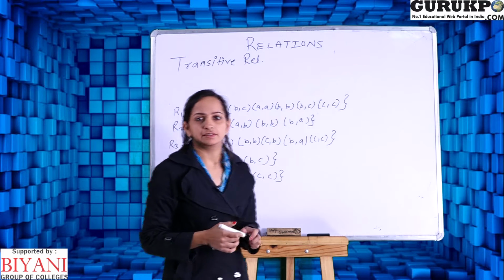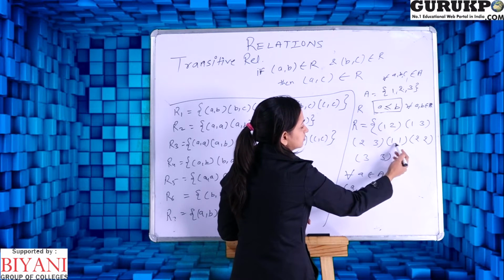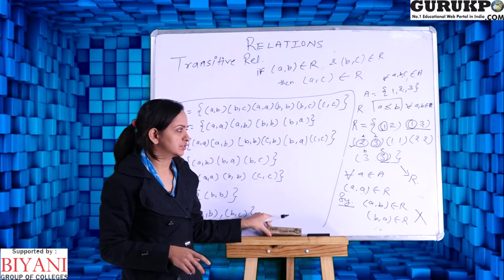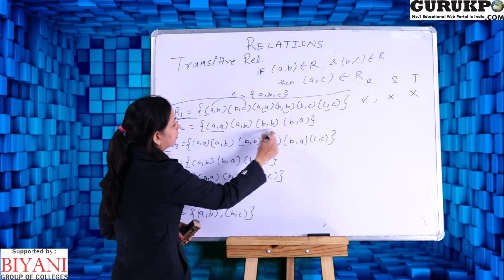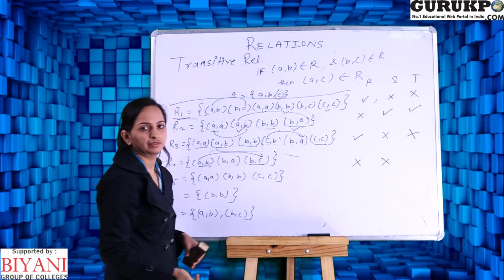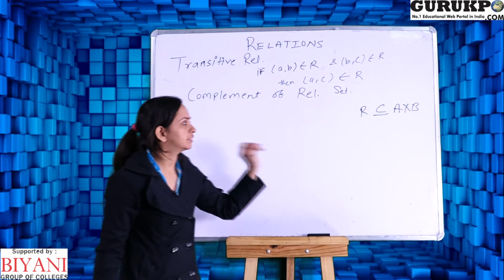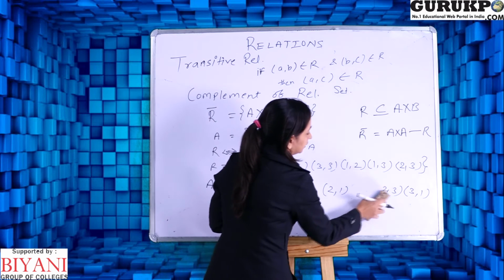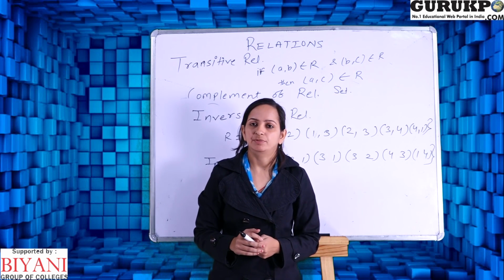Transitive Relations | Discrete Mathematics | Relations(BCA)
In this video Pooja Arora explains
Transitive Relation, Equivalence Relation
Reflexive, Symmetric, and Transitive Relations on a Set